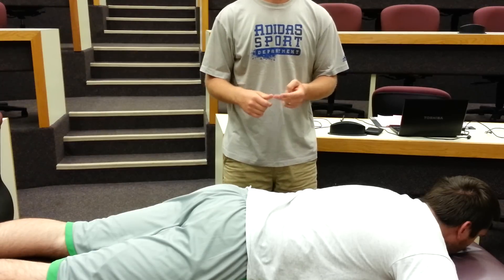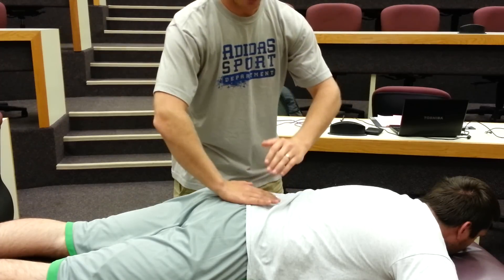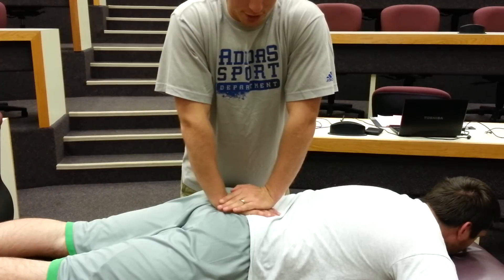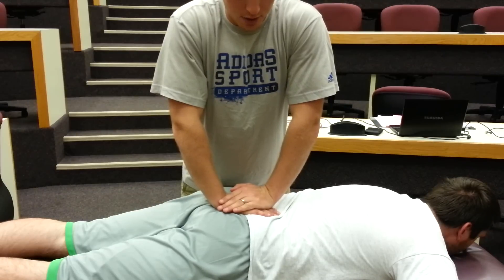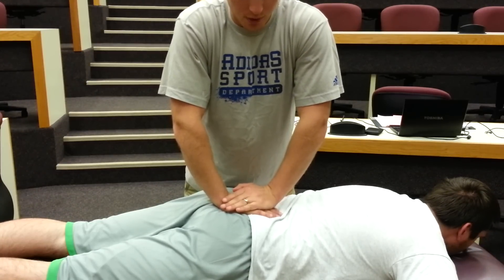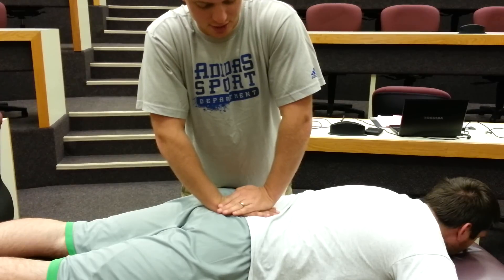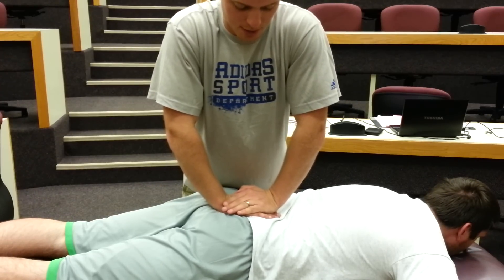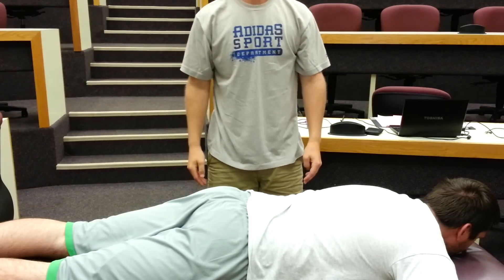Sacral Inhibition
This video introduces you to the OMM/OMT technique known as sacral inhibition which is used to treat diarrhea or dysmenorrhea (menstrual cramping).